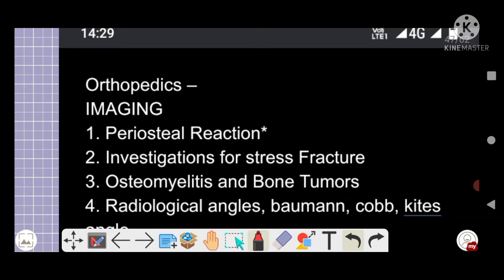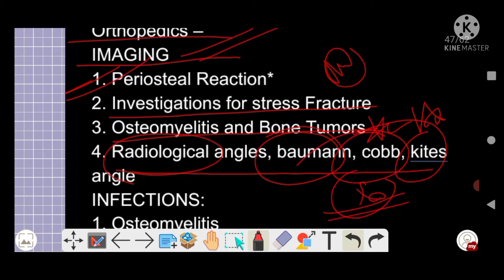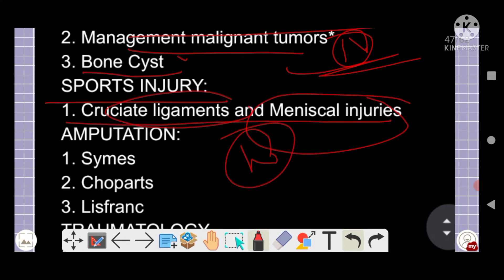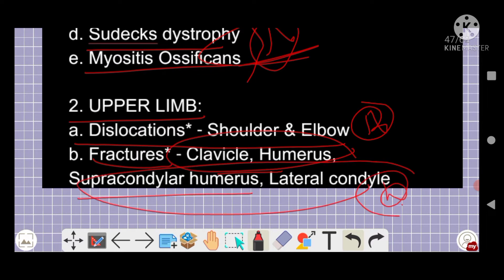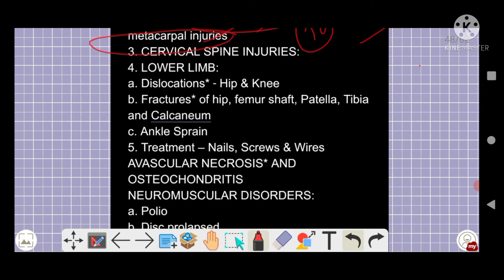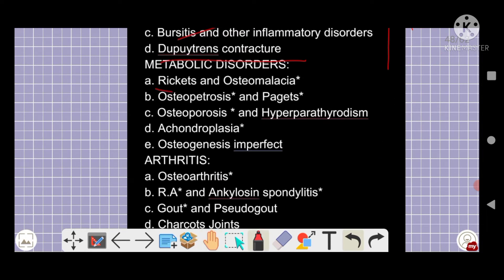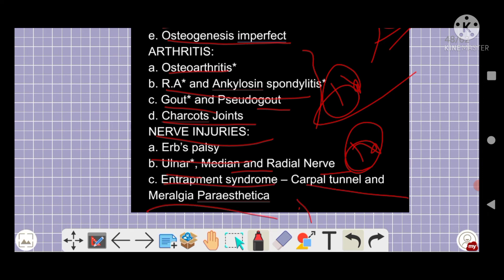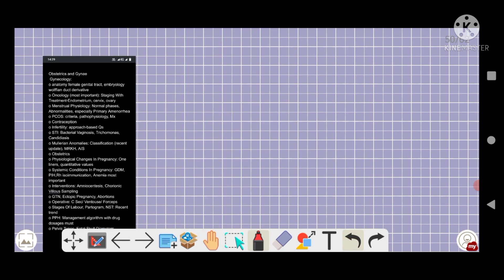orthopaedic topic list🔥🔥🔥🔥🔥